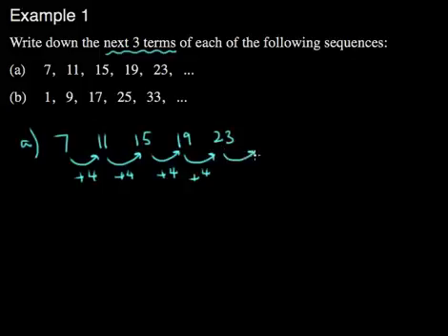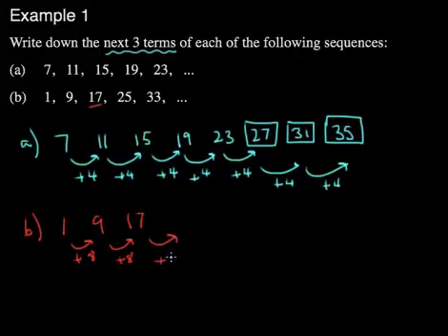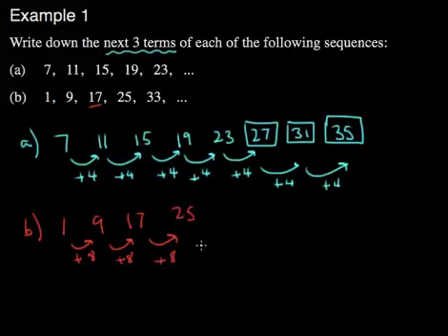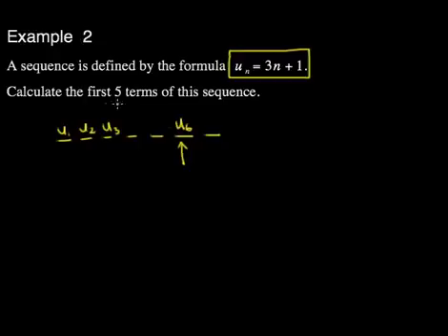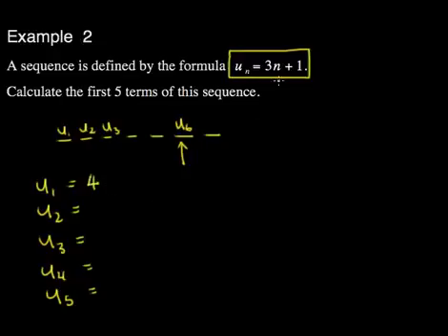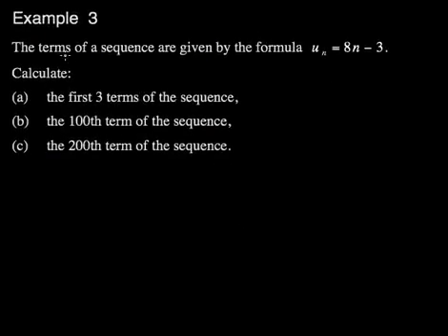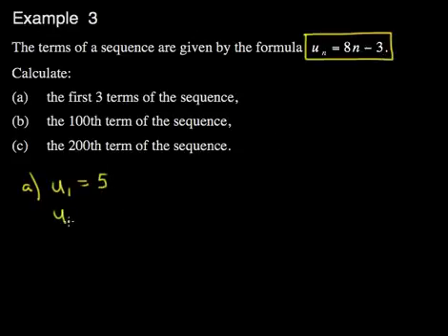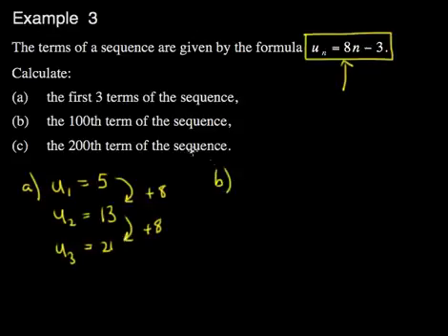21 1 Constant Difference